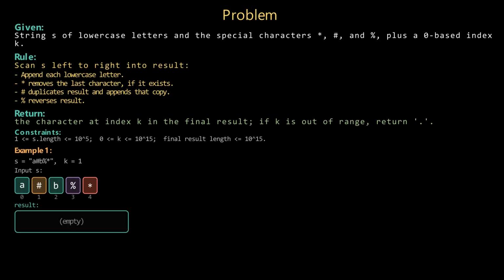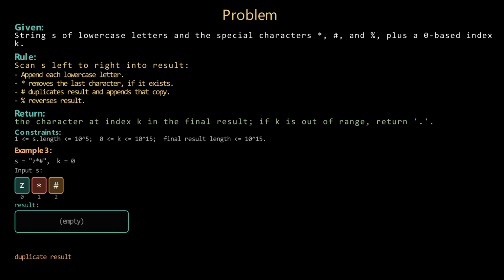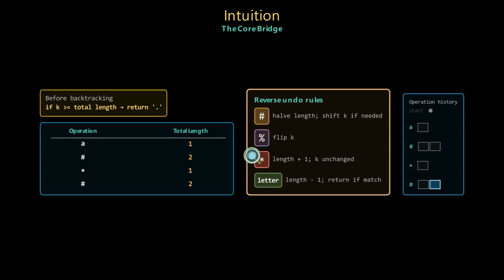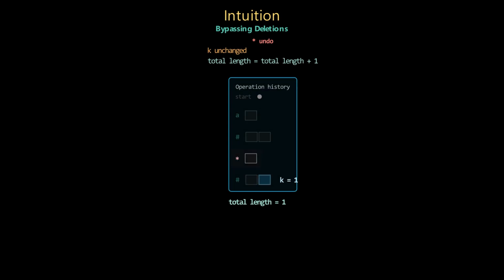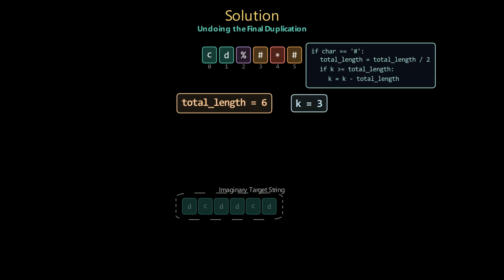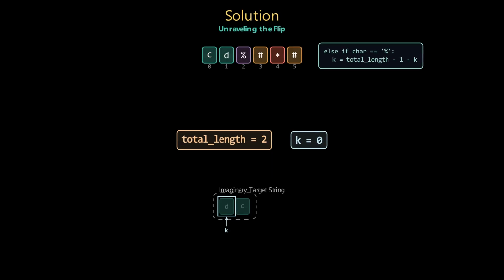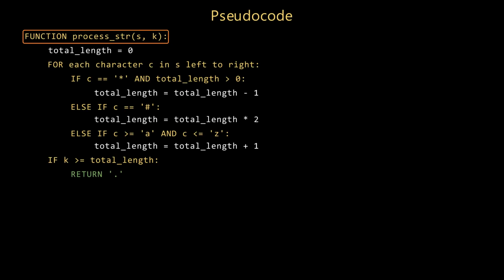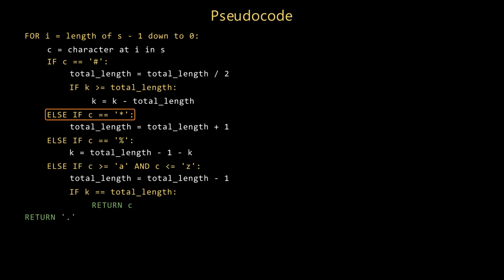Leetcode 3614 (hard) - Process String with Special Operations II